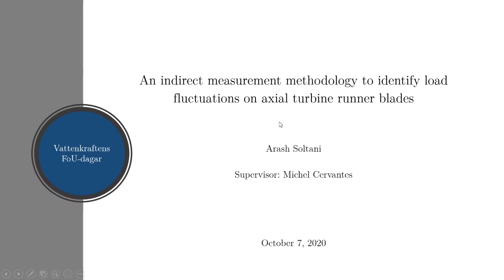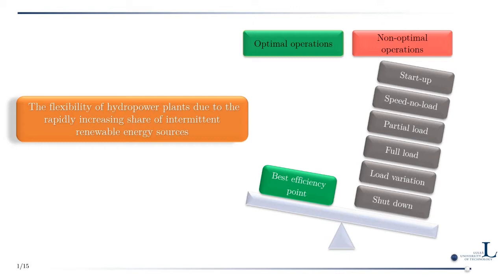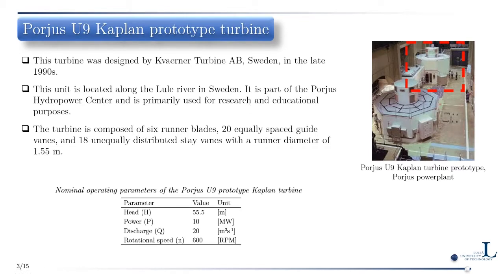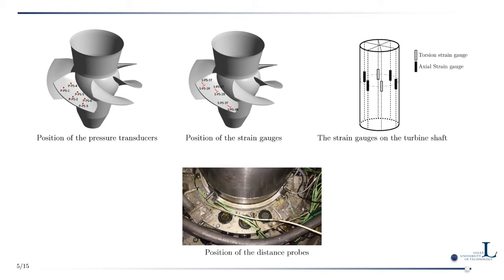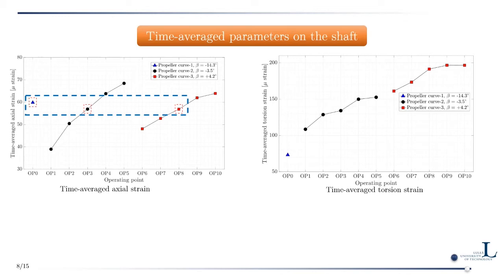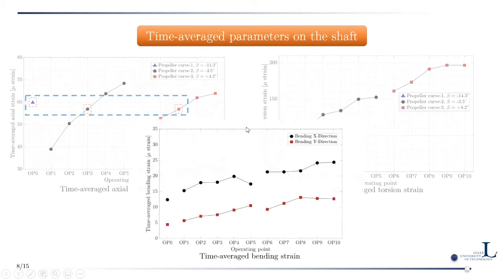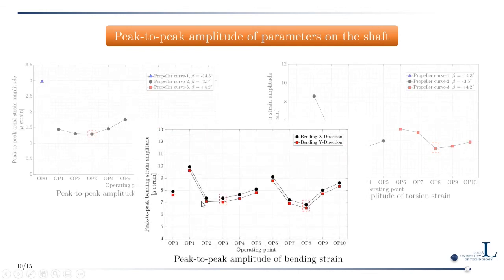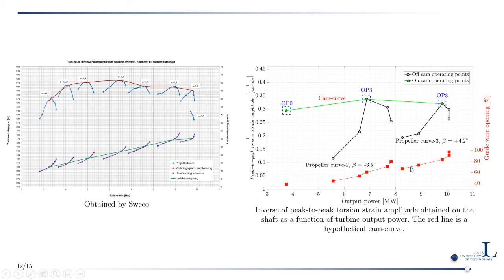12 Loads on Kaplan runner during steady and transient operation, Arash Soltani